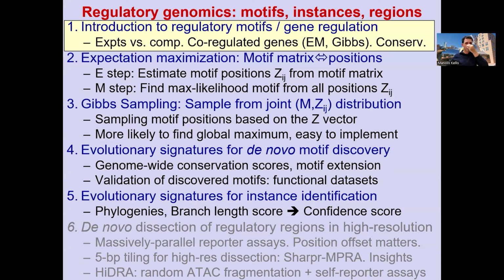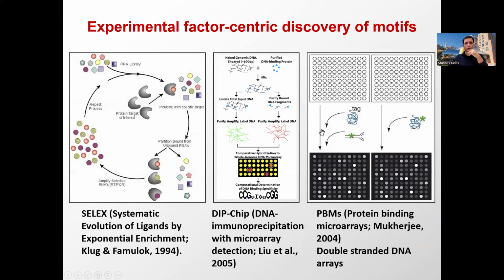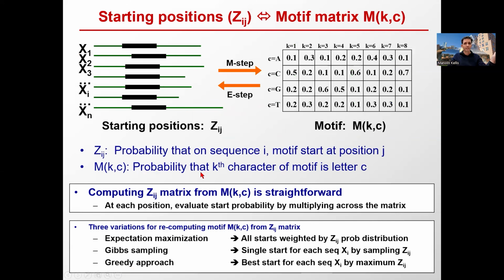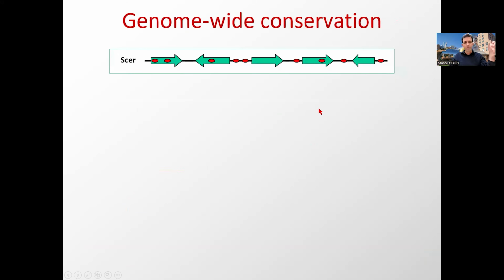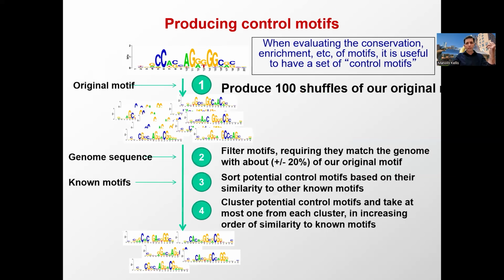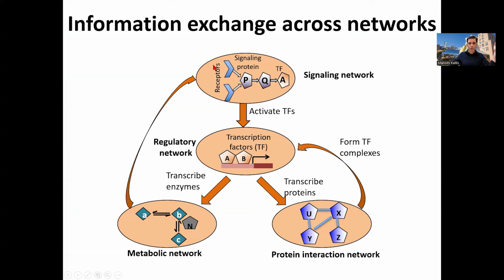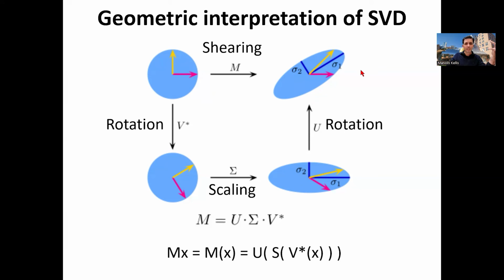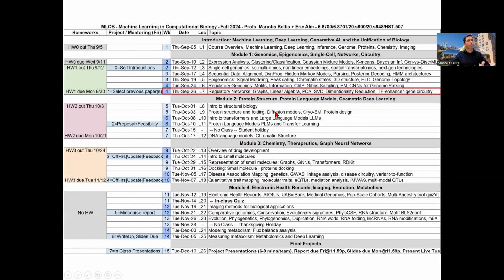Lecture07 - Regulatory Circuitry and Networks - MLCB24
0:00 Intro to regulatory motifs / gene regulation
6:18 Motifs (generative model) vs. instances (single occurrence)
12:40 Regulatory Genomics Challenges: Motifs - Regulators - Targets
17:40 Enrichment-based motif discovery
20:53 Expectation Maximization for Motif Discovery - starting positions - motif definitions
26:58 Deep Learning and Convolutional Neural Networks for Motif Discovery
32:03 Evolutionary signatures for de novo motif discovery
42:11 Evolutionary signatures for motif instance identification
50:44 Network Analysis Section Overview
51:55 Network types: regulatory, metabolic, signaling, interaction, functional
57:20 Network applications and challenges
1:02:27 Matrix Representation of Networks and Linear Algebra
1:06:03 Eigenvalues, Eigenvectors
1:09:19 Principal Components Analysis PCA, SVD
1:11:58 Non-linear Dimensionality Reduction: t-SNE
1:16:23 Machine Learning on Networks
1:18:49 Summary